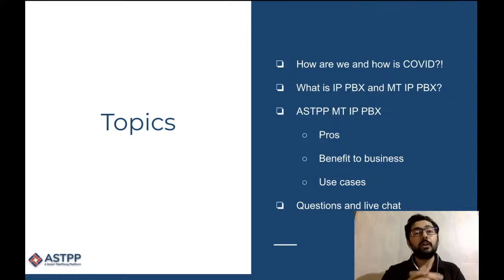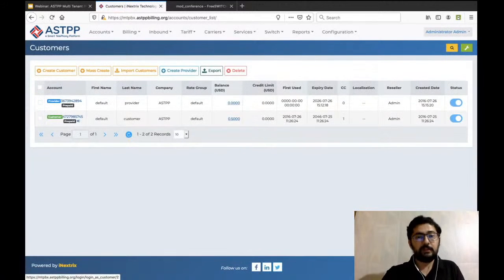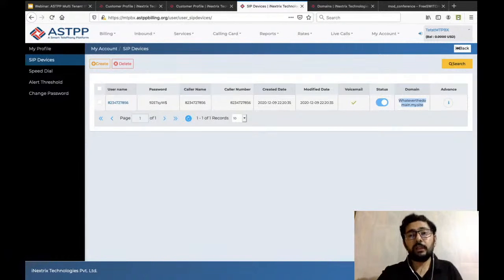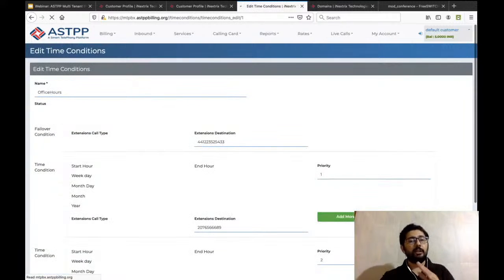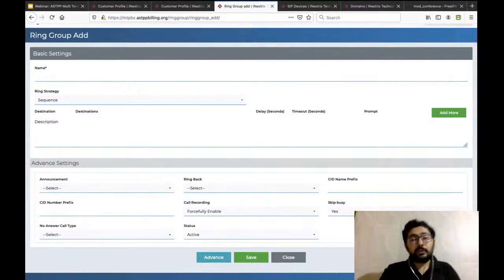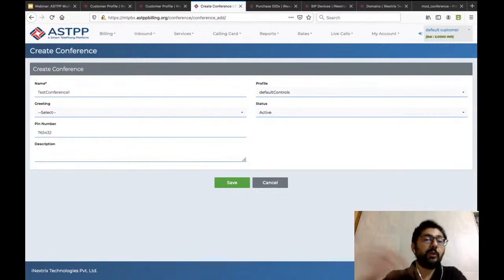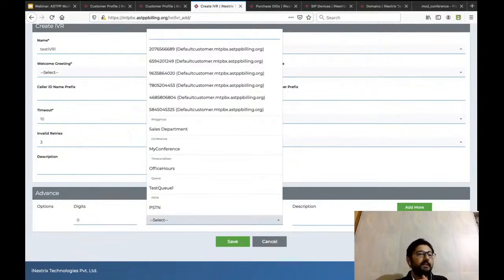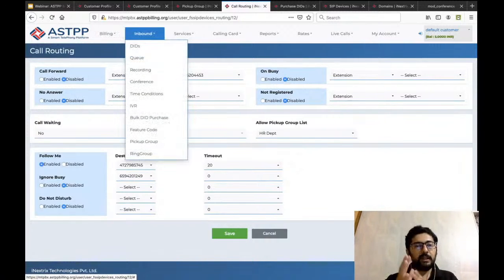Webinar: ASTPP Multi Tenant IP PBX Guide & Walkthrough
Learn technical and business aspects to generate more revenues!

Multi tenant IP PBX solution is one of the renowned solutions in the VoIP industry. Thousands of people across the globe are using business phone services offered by ITSPs and other VoIP service providers. This has opened doors of opportunities for aspiring VoIP engineers and serial entrepreneurs to generate more money using this solution.

Our upcoming webinar will share some aspects related to business to benefit business owners that are using or want to use multi tenant IP PBX solution to generate revenues.

The webinar will also cover technical aspects to help experienced and aspiring VoIP engineers to learn key things related to this software. We will lead with an example, i.e., you will get to learn by seeing a complete walkthrough of the multi tenant IP PBX of ASTPP.